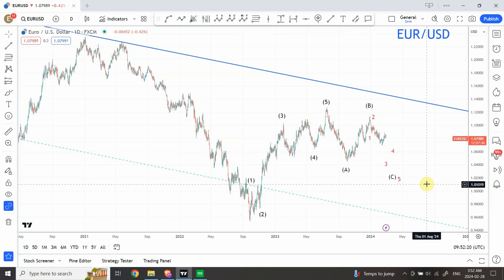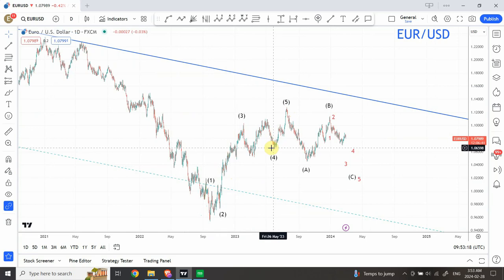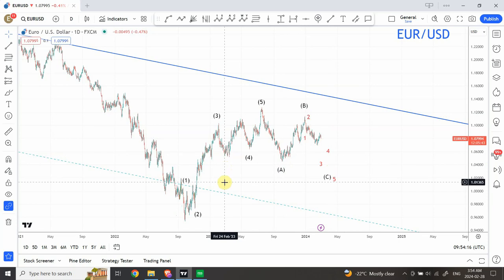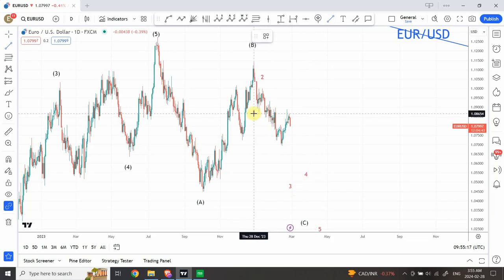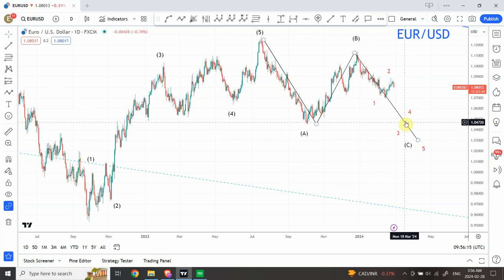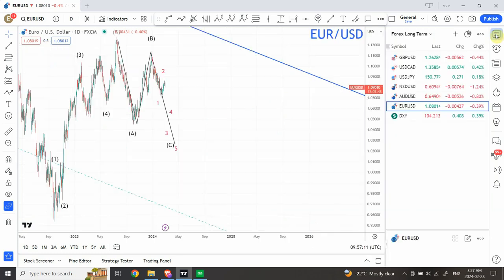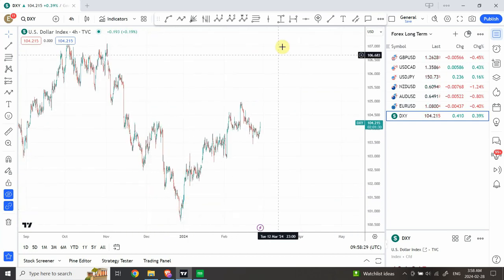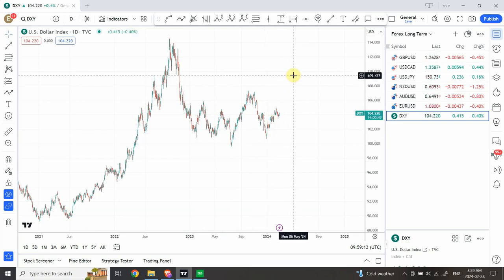Elliott wave analysis of EUR USD and Dollar Index | Feb 28 2024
EURO and Dollar index are presenting some interesting trading setups.

Shaheen